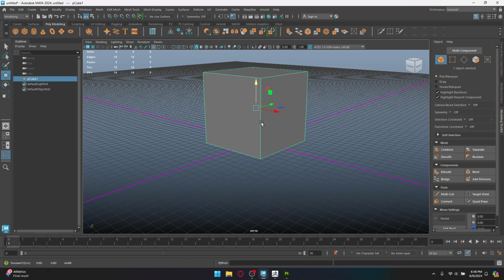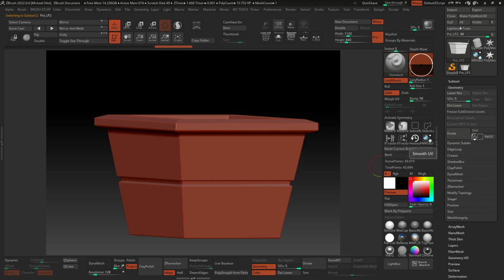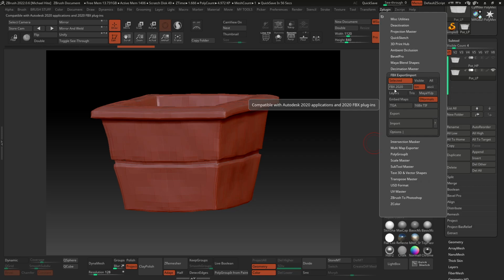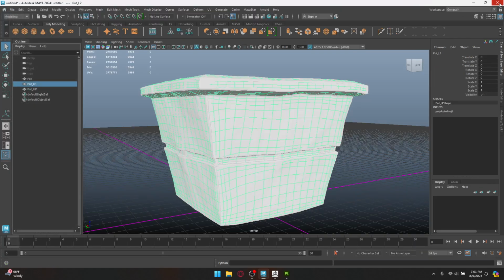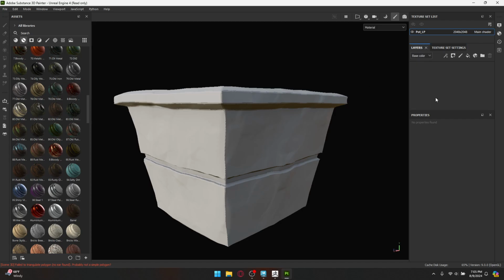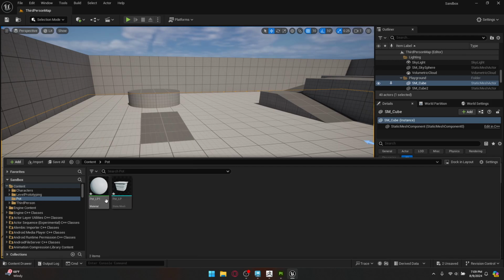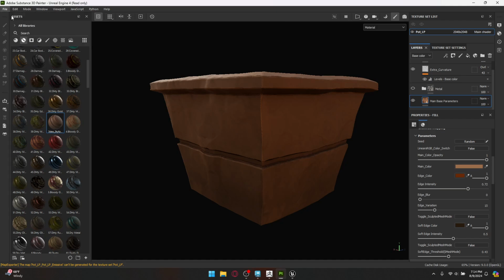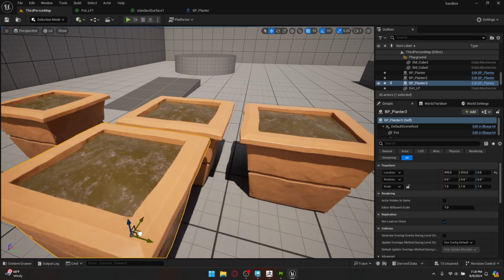Mastering Asset Creation: Maya, ZBrush, Substance Painter to Unreal Engine Workflow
In this video, I'll take you through a complete workflow for creating a high-quality 3D asset, starting with modeling in Maya, sculpting details in ZBrush, texturing in Substance Painter, and finally importing and setting it up in Unreal Engine. Whether you're a beginner or looking to refine your skills, this step-by-step guide will help you understand the process of bringing your 3D creations to life in a game-ready environment.